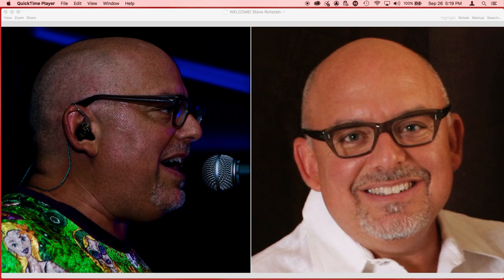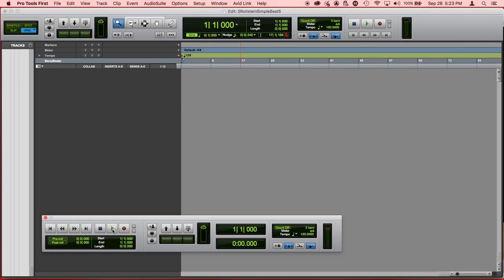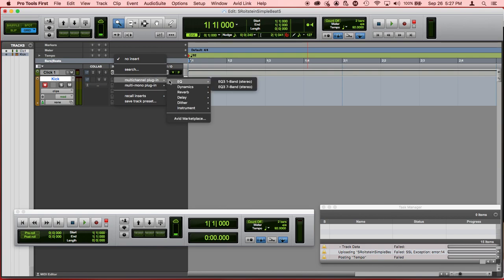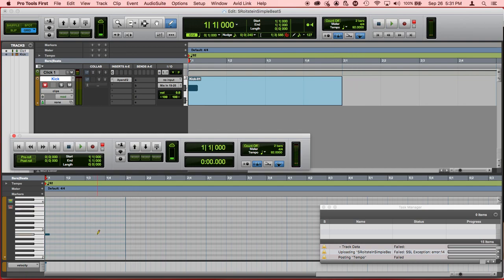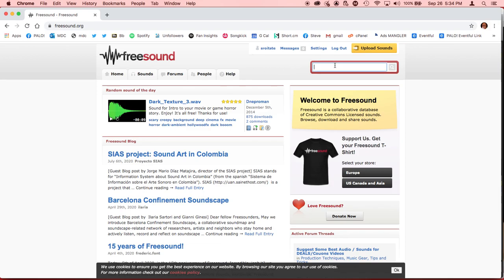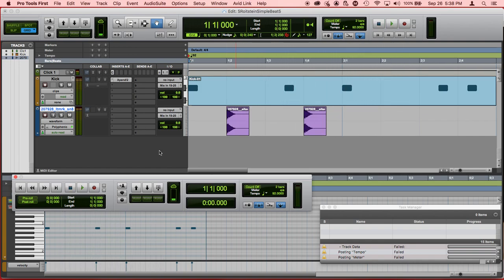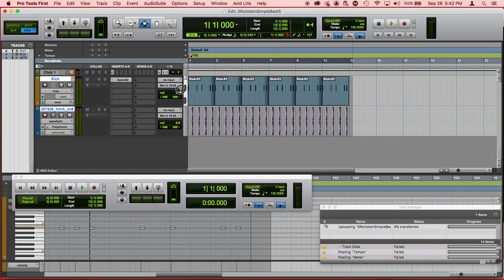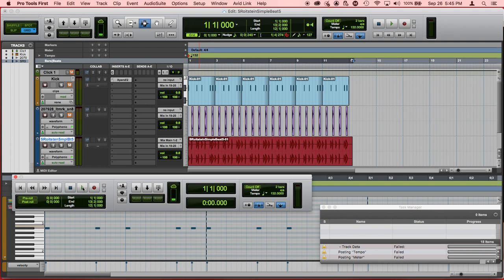Creating a Simple Beat with Pro Tools First - MIDI Sound Recording Music Production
Hi, I'm Steve Roitstein. In this video I explain how to create a simple beat using Pro Tools First, the free Digital Audio Workstation (DAW) application from Avid. If you're my student at Miami Dade College taking either MIDI Electronic Music 1 or Sound Recording 1, this video will help you complete and submit the first assignment.